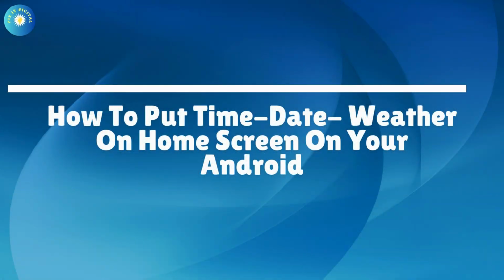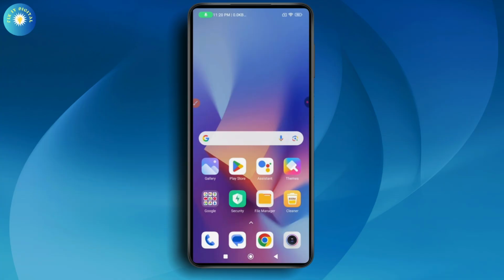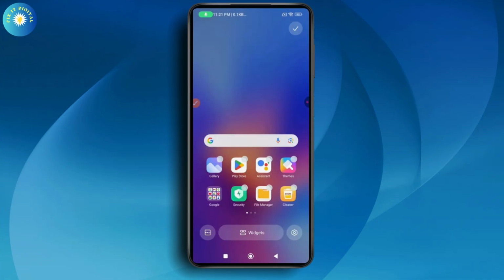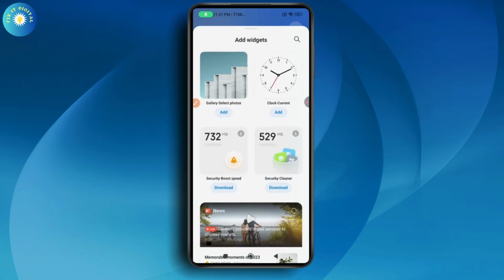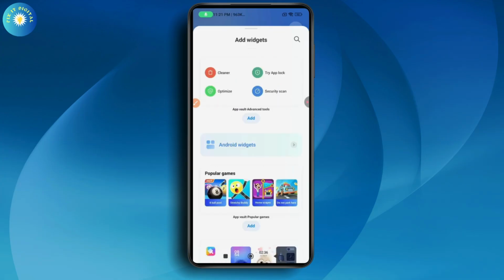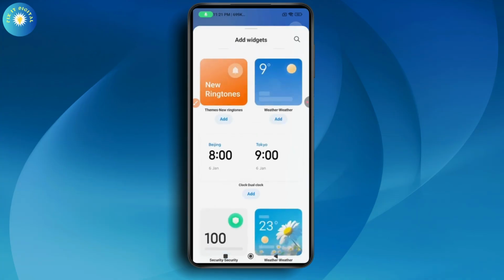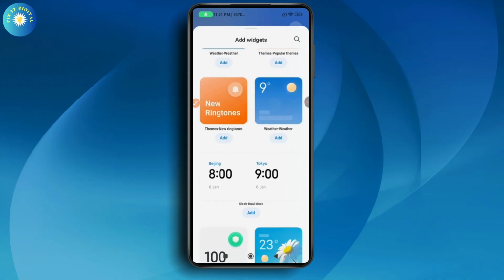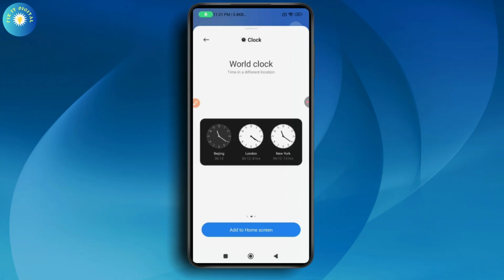How To Put Time - Date - Weather On Home Screen Android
Want to add time, date, and weather to your Android home screen? In this quick and easy tutorial, we’ll show you how to use widgets to display the clock, calendar, and weather right on your home screen. Stay updated at a glance — no need to open any apps!

✅ Add time and date widget
✅ Add live weather widget

Just tap and hold on your home screen, go to Widgets, and choose the time, date, or weather style you prefer. Customize your home screen in seconds!